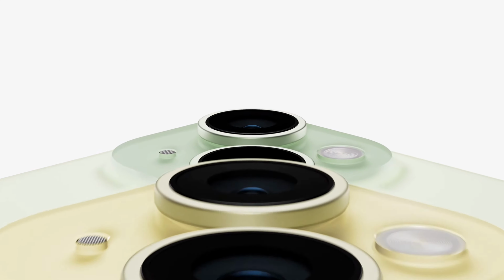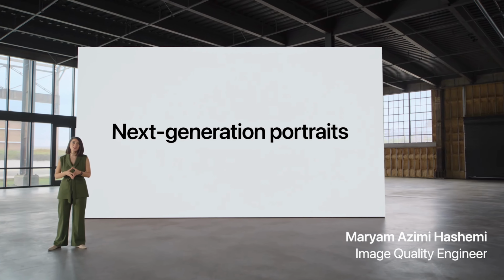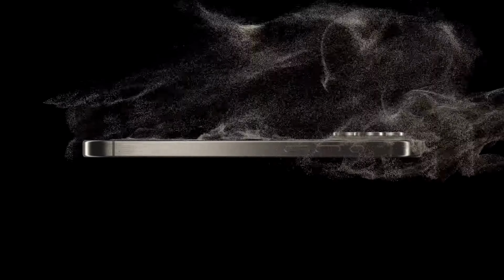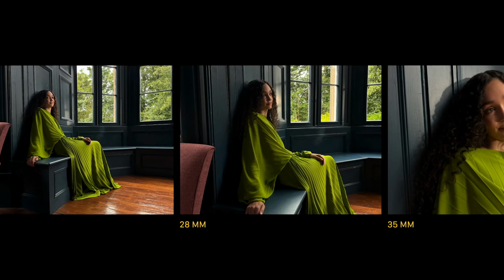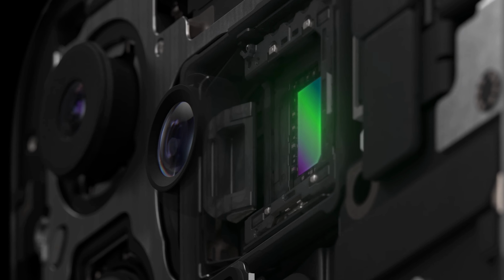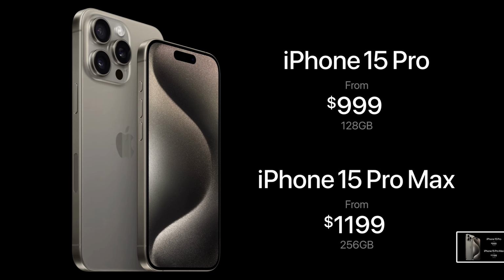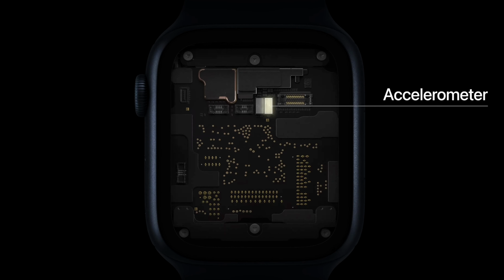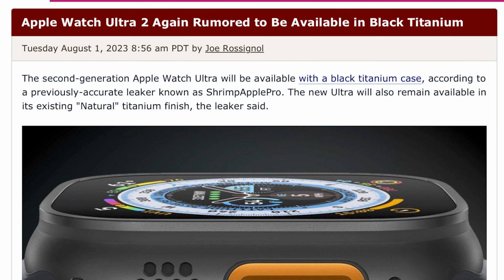iPhone 15 Event + Watch 9 + Ultra 2!!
In this video we give a rundown of the new products announced at the Apple's Wonderlust Event on September 12th 2023, including the new iPhone 15, Apple Watch 9, and Apple Watch Ultra!

Chapters:

00:00 Wonderlust Recap
00:25 iPhone 15 Base and Plus
02:55 iPhone 15 Pro and Pro Max
03:40 Action Button
04:00 A17 Pro Chip
04:35 Periscope Zoom
06:16 My Favorite Feature
07:09 Apple Watch 9
08:55 Ultra Watch 2
09:55 No More Leather